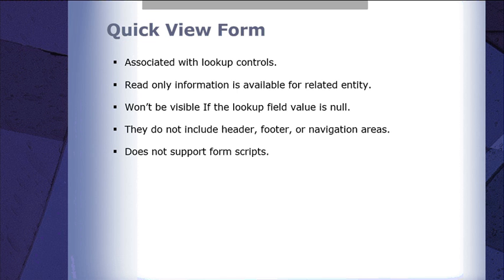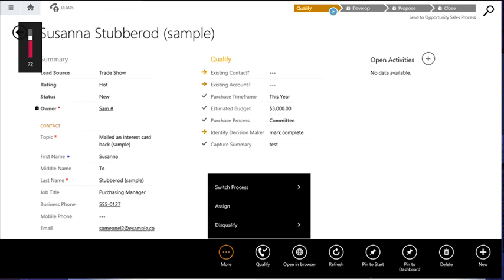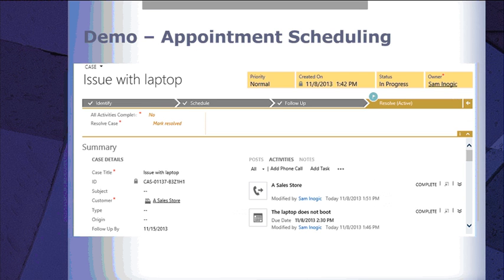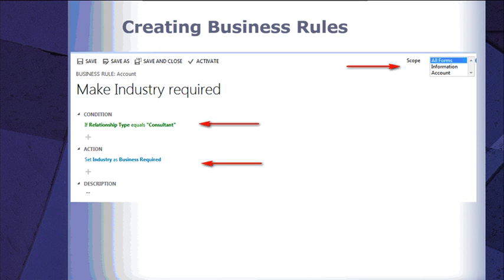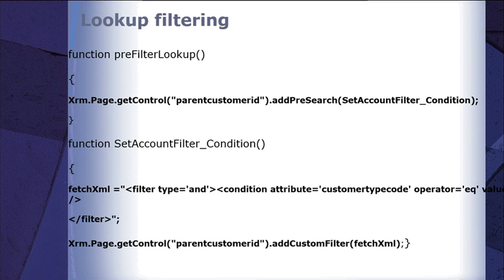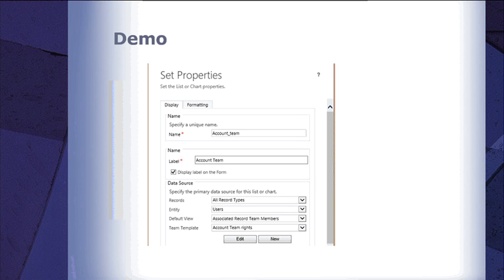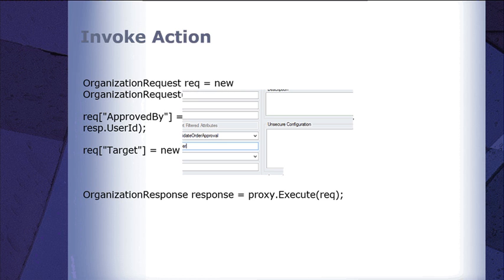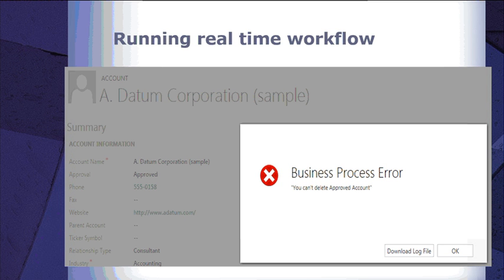Community Video - What's new in CRM 2013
Community Day 2013 Session: What's new in CRM 2013
Speakers: MVP Mahender Pal and MVP Roohi Shaikh